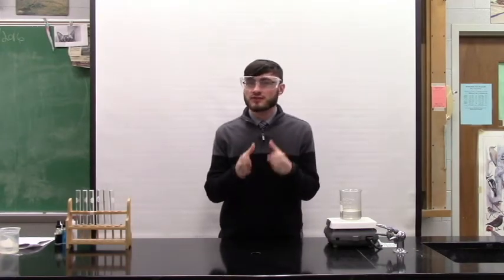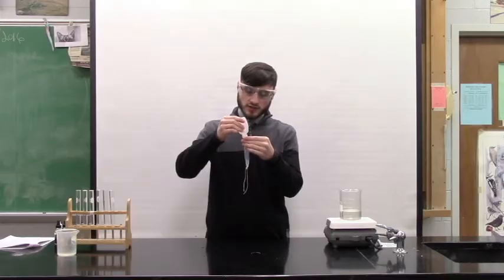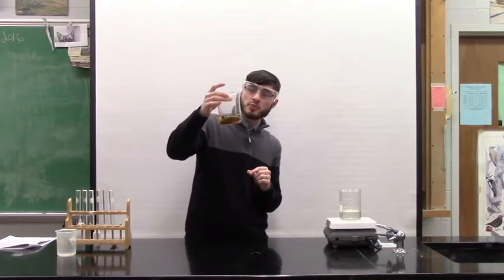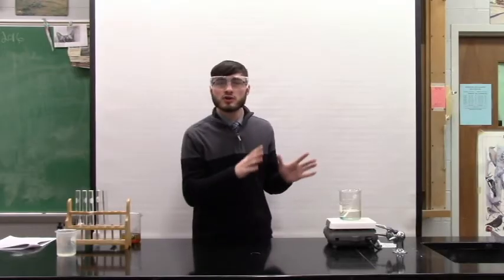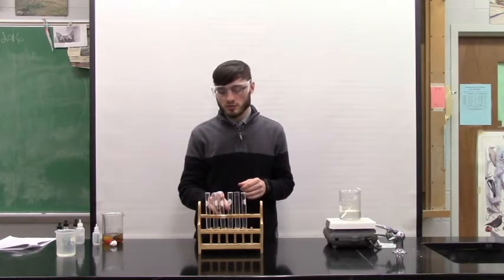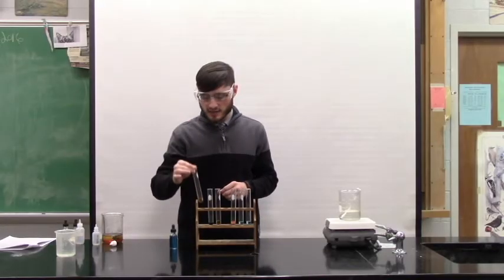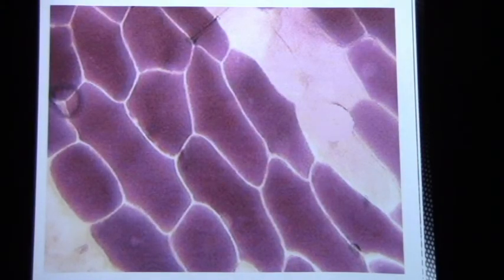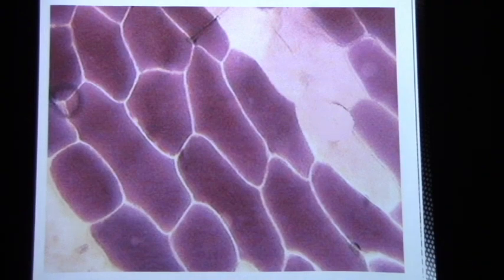Diffusion Through a Membrane Lab Demonstration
Biologyminds - NYS Diffusion Through a Membrane Laboratory Investigation Demonstration and Review for Regents Living Environment (Biology)